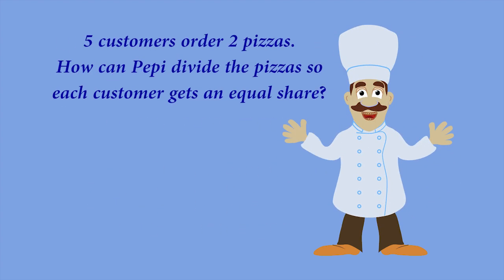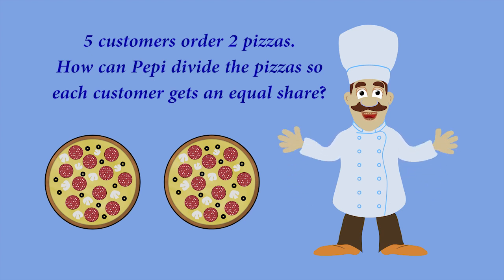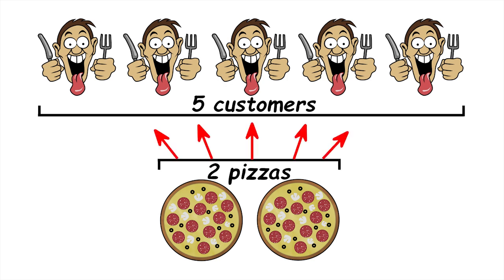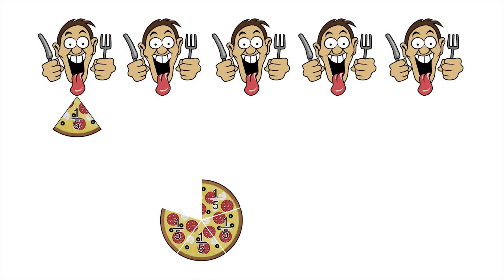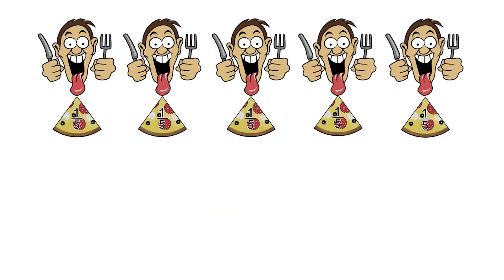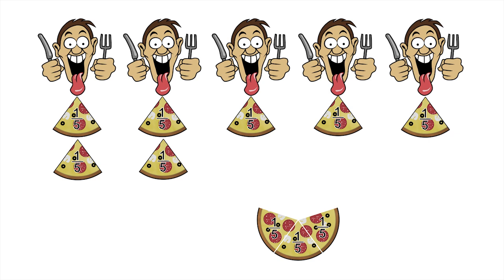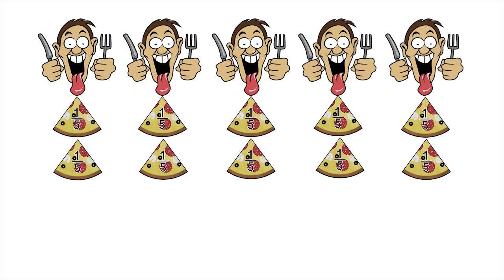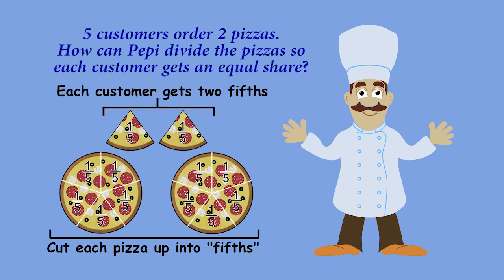Pizza Fractions: 2/5 by Peter Weatherall